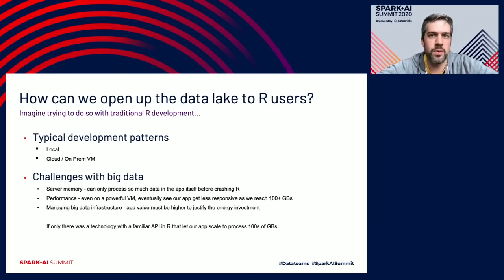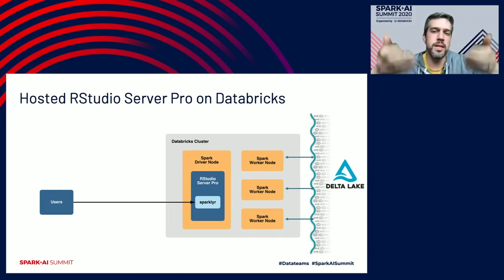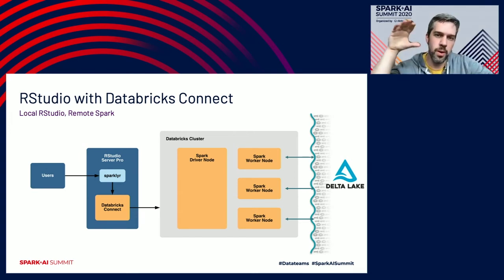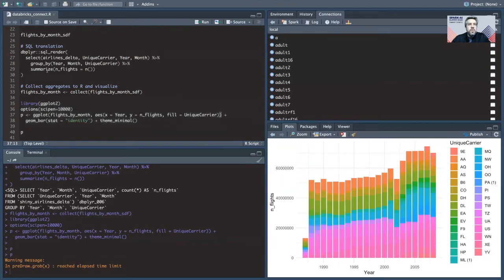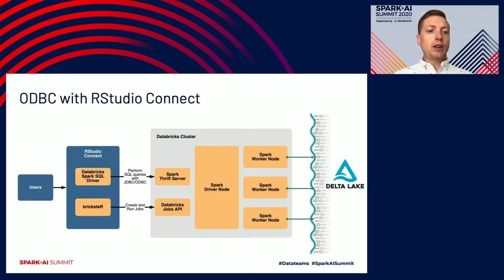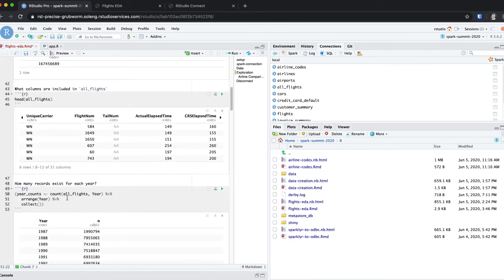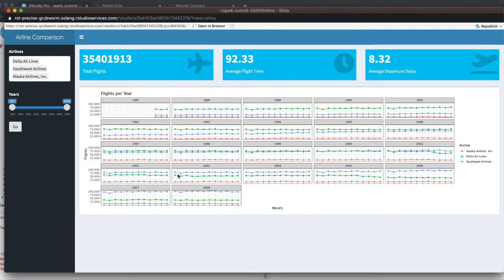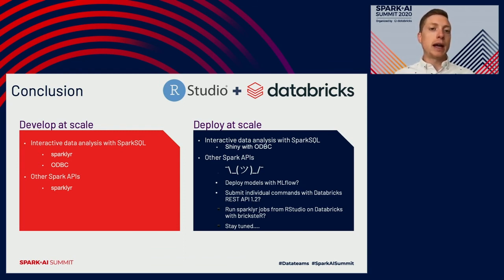R Developers Build and Share Data and AI Applications that Scale with Databricks and RStudio Connect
Historically it has been challenging for R developers to build and share data products that use Apache Spark. In this talk, learn how you can publish Shiny apps that leverage the scale and speed of Databricks, Spark and Delta Lake, so your stakeholders can better leverage insights from your data in their decision making. They will walk through how to decouple a Shiny app from a Spark cluster without losing the ability to query billions of rows with Delta Lake. Learn how to safely promote models from development to production with the MLflow Model Registry on Databricks. By tracking model experimentation with MLflow and managing the lifecycle with the Registry, organizations can improve reproducibility and governance when publishing artifacts to RStudio Connect for batch or online scoring with Shiny or Plumber APIs.

Sample of topics discussed:

The best way to leverage Spark for a Shiny app, and how to make that Shiny app reliably available to your decision-makers
Benchmarking performance of connecting to Spark from Shiny natively or via JDBC/ODBC
Programmatically managing models trained on Databricks with the MLflow Model Registry Exploring different serving patterns for MLflow models with R